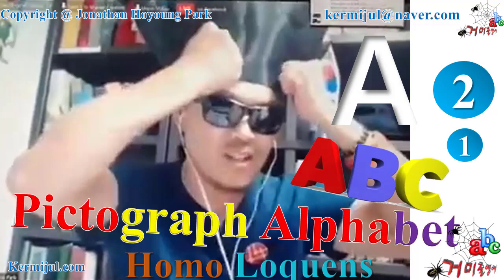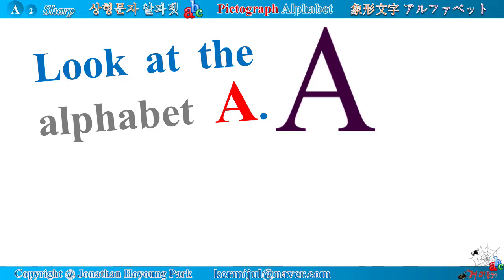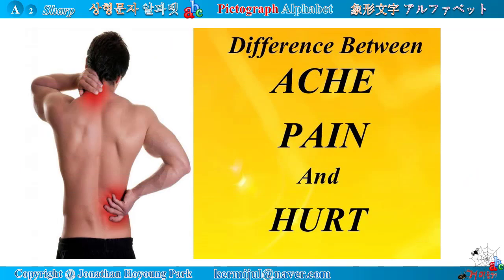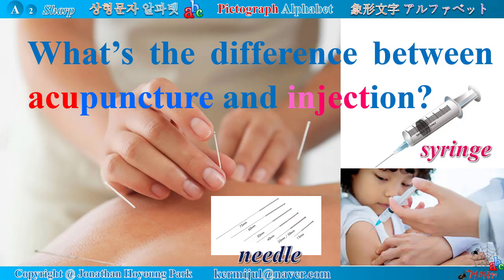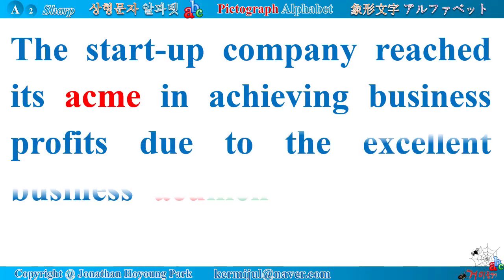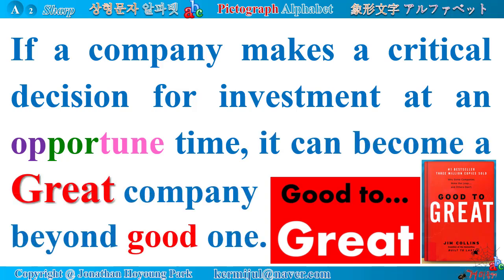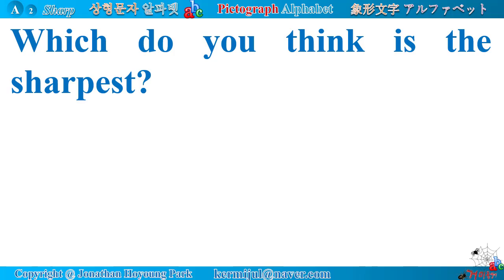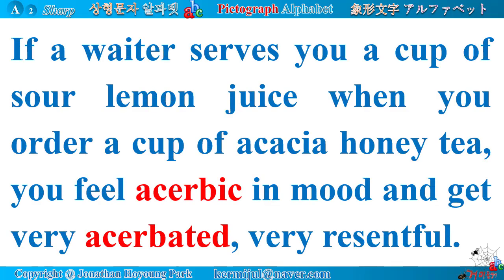《Vol. 02 A-Sharp》 Total, Pictograph Alphabet, A-Sharp, 象形文字 アルファベット, 상형문자 알파벳, 영어어원, 거미줄영어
Look at the shape of all Alphabet letters. A looks like high, tall, sharp. B looks like a bulged belly. C looks like a curved thing. When you catch a ball with your bare hands, you make your hand a curved shape. First of all, let's start with Alphabet A. From Latin Altus, various words come. For example, the Alps, alpine, Altai, Altamira, altar, altitude, alto, exalt, etc. Meanwhile, from Latin Altus meaning high, another Latin root albus can be derived. Latin Albus means "white." For example, album, albino, albumen, albs, albacore, albatross, etc.

ache
ouch
acute
acanthus
acanthocephalus
acupuncture
acupressure
coelacanth
pyracanth
acid
acrid
acetic
acer
acerbate
exacerbate
exasperate
aggravate
argument
ague
malaria
Argentina
auger
awl
awn